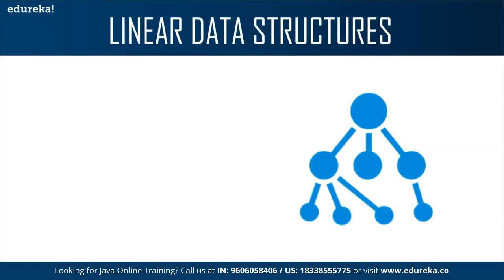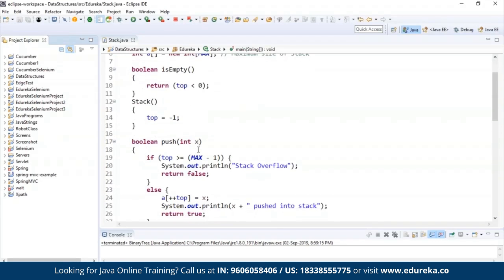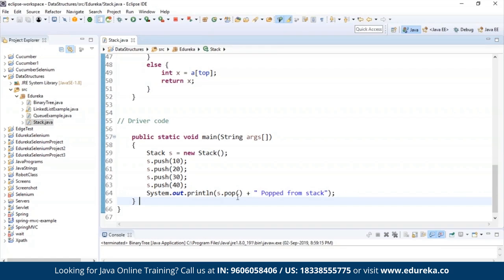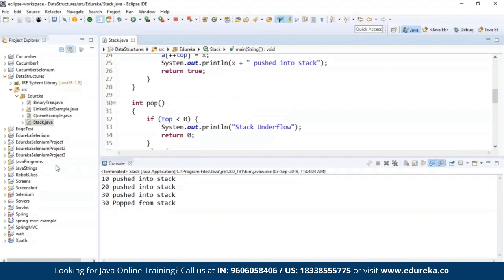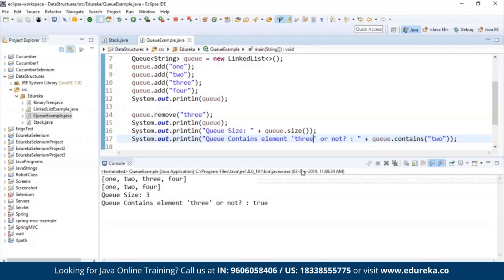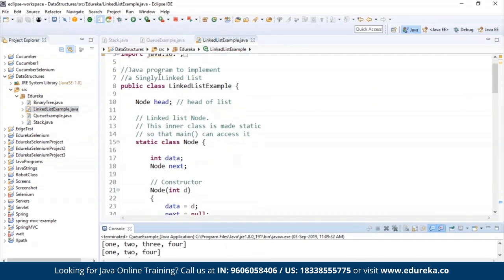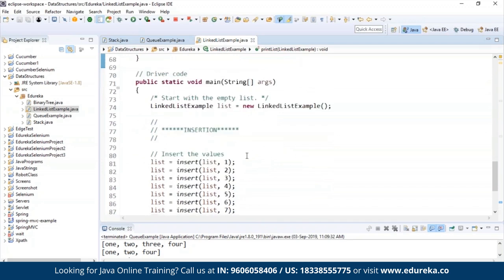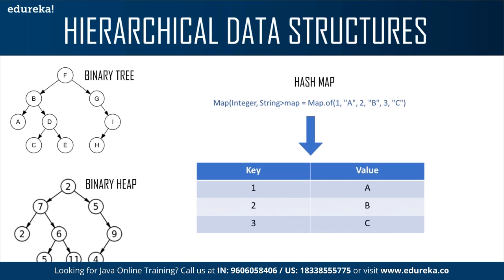Data Structures in Java | Stack, Queue, LinkedList, Tree in Java | Edureka | Java Rewind - 4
This Edureka video on “Data Structures in Java” will talk about Stack, Queue, LinkedList, Tree in Data Structures with examples.

1. This is a 7 Week Instructor led Online Course, 45 hours of assignment and 20 hours of project work

2. We have a 24x7 One-on-One LIVE Technical Support to help you with any problems you might face or any clarifications you may require during the course.

3. At the end of the training you will be working on a real time project for which we will provide you a Grade and a Verifiable Certificate!

1. Develop the code with various Java data types, conditions and loops.
2. Implement arrays, functions and string handling techniques.
3. Understand object oriented programming through Java using Classes, Objects and various Java concepts like Abstract, Final etc.
4. Implement multi-threading and exception handling.
5. Use parse XML files using DOM and SAX in Java.
6. Write a code in JDBC to communicate with Database.
7. Develop web applications and JSP pages.
8. Interact with the database using hibernate framework.
9. Write code with spring framework components like Dependency Injection and Auto Wiring.
10. Implement SOA using web services.

Key Highlights of Java:
- Platform Independent
- Usability of Java
- Open Source
- Android
- Hadoop